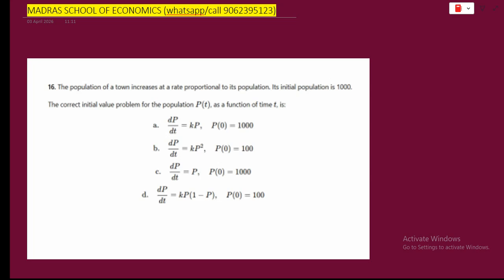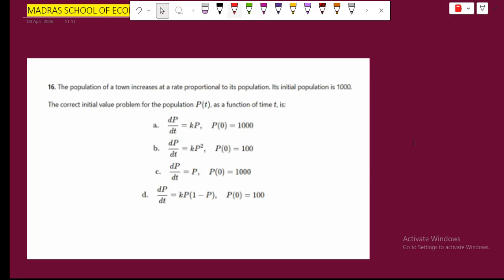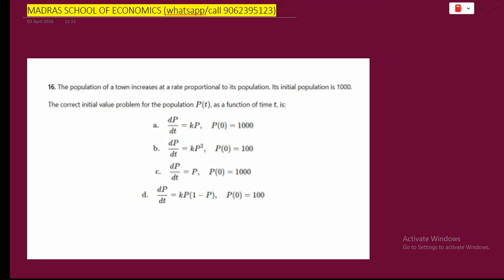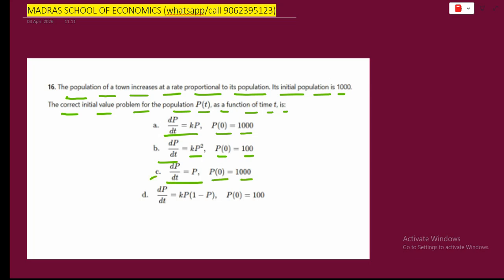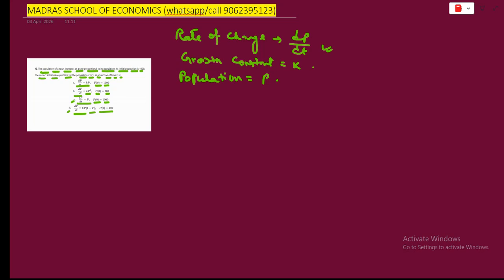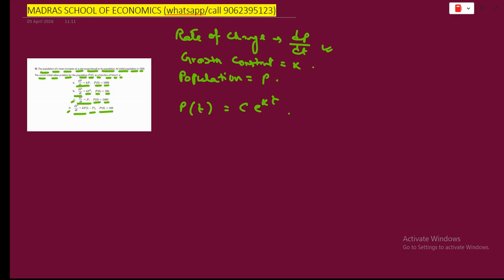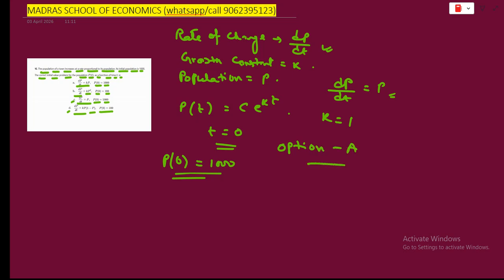Madras School of Economics Maths Exam 2025-26 Paper Solution & Breakdown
Madras School of Economics Mathematics Exam 2025–2026 Paper Solution & Question Breakdown. In this detailed session, we provide a complete, step-by-step analysis of the MSE Mathematics Entrance Examination, focusing on concept clarity, logical reasoning, and exam-oriented problem-solving techniques. This video is designed especially for serious aspirants who want to understand not just the answers, but the thinking process behind each question.

The Madras School of Economics entrance exam is known for its strong emphasis on mathematical intuition, analytical ability, and conceptual depth. Many students make the mistake of focusing only on formulas, but this exam demands much more — it requires structured thinking, clarity in fundamentals, and the ability to apply concepts in unfamiliar situations. In this video, we decode exactly how to approach such questions effectively.

We begin with a complete breakdown of the paper pattern, difficulty level, and important topic weightage. You will get a clear understanding of which areas were most important in the 2025–2026 paper and how future papers are likely to follow similar trends. This helps you prioritize your preparation in a smart and strategic way.

Each question is solved with a detailed explanation, focusing on the “idea behind the question.” Instead of rushing through solutions, we slow down at critical steps to explain why a particular method is used. This approach ensures that you build a strong conceptual foundation rather than just memorizing shortcuts.

Key highlights of this session include:
– Concept-based solutions with full logical explanation
– Identification of hidden tricks used by examiners
– Step-by-step breakdown of difficult questions
– Alternative methods for faster problem solving
– Strategy to improve accuracy and speed under exam pressure

We also discuss how to connect different topics together. Many questions in competitive exams are not from a single chapter but require a combination of ideas. Understanding these connections can significantly boost your performance and confidence.

For students preparing for MSE and similar exams like ISI, IIT JAM, CUET PG Economics, and other mathematical entrance tests, this video will act as a powerful guide. The techniques discussed here are not limited to one paper but can be applied across multiple competitive examinations.

If you are aiming to build a strong base in mathematics and want to approach exams with clarity and confidence, this session will be extremely valuable. Regular practice along with proper guidance can make a significant difference in your results.

At Dr. Sourav Sir’s Classes, we focus on building concepts from the basics to advanced level, ensuring that every student develops a deep understanding of mathematics. Our classes include structured learning, detailed notes, regular mock tests, and personalized guidance to help students achieve their goals.